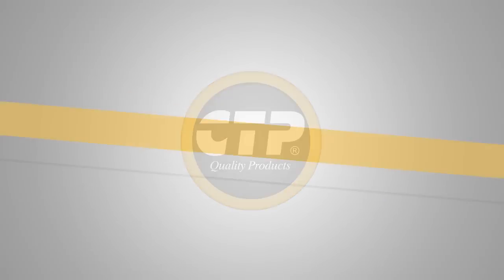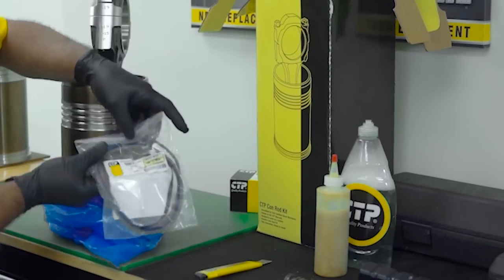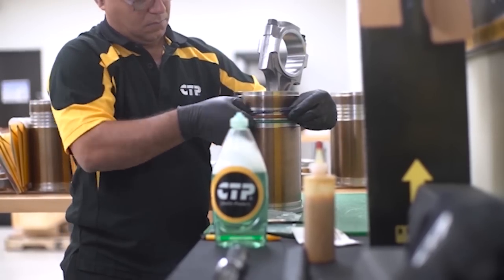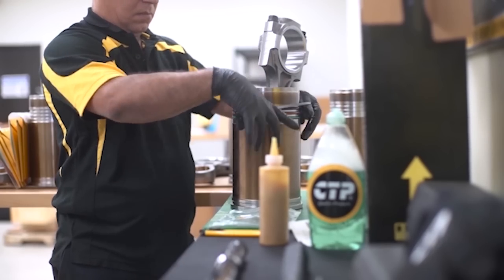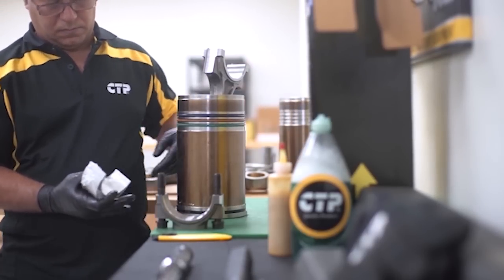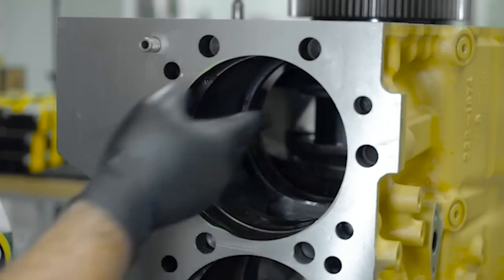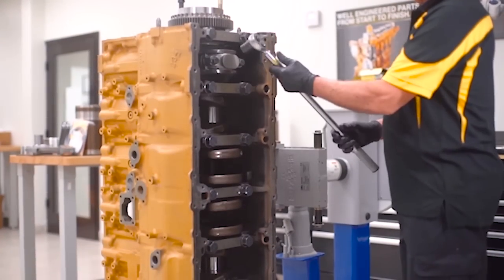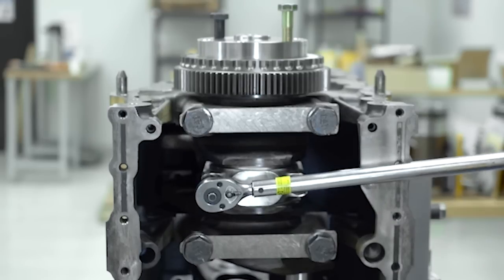Connecting Rod Installation